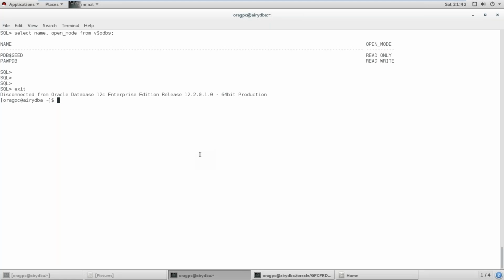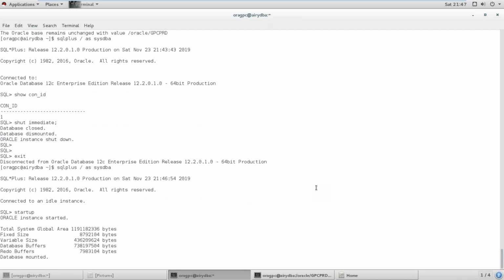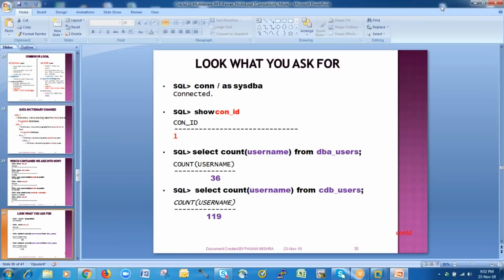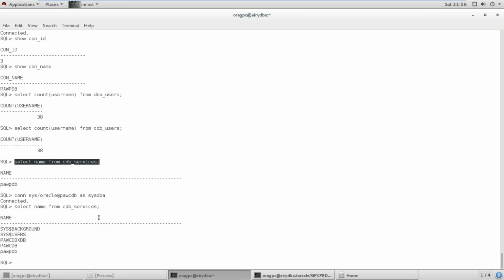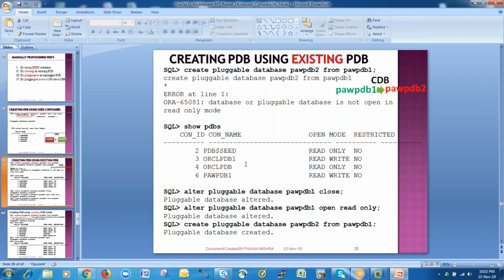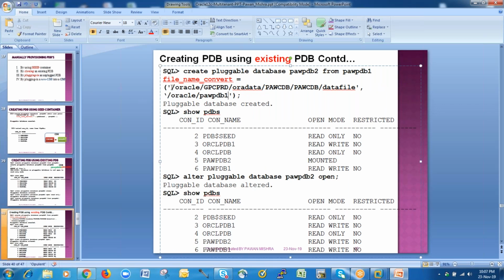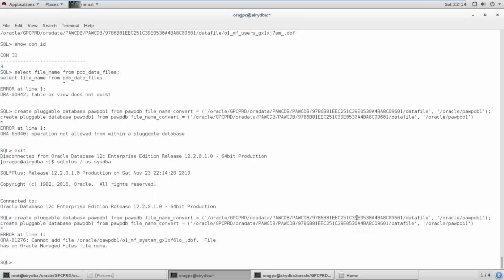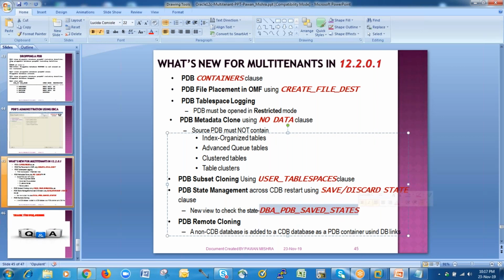Oracle 12c DBA Course Classes 6 - Oracle Multitenant Architecture 2of2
Oracle 12c Multitenant Architecture in details